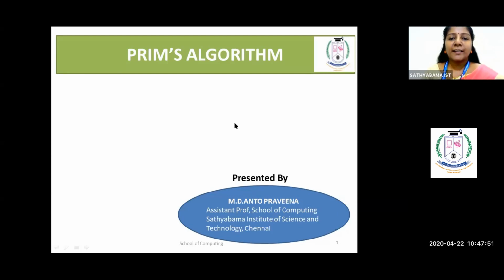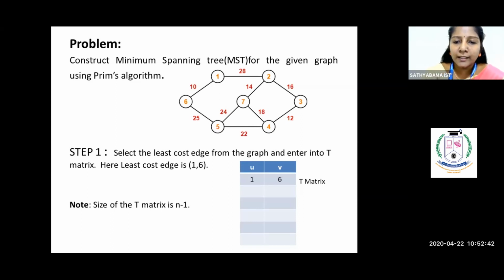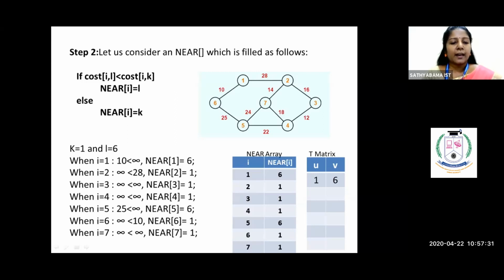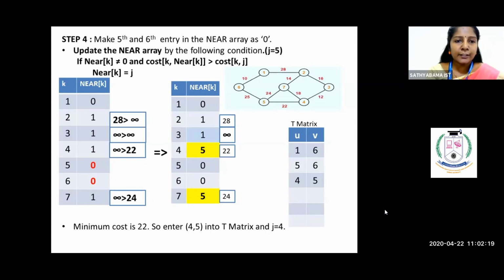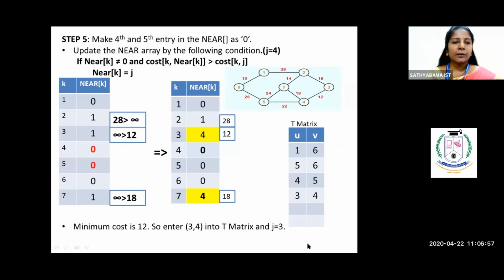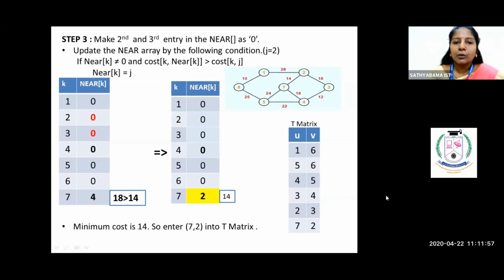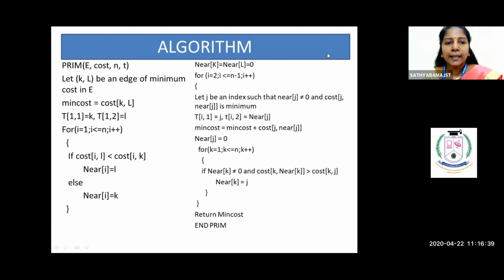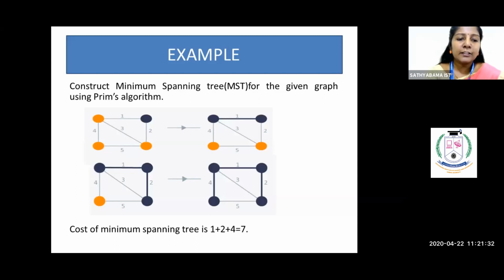Design Analysis and Algorithm-Ms.Antopraveena